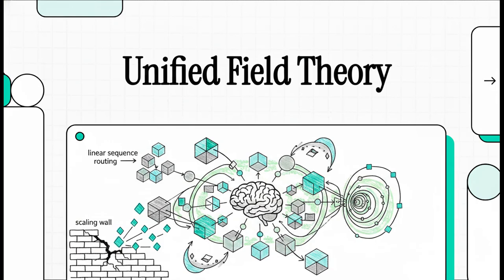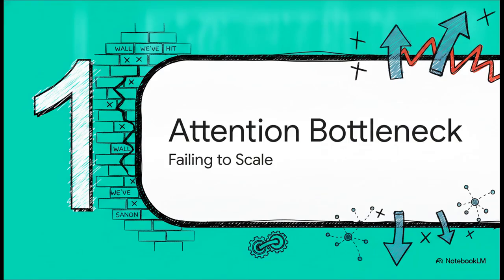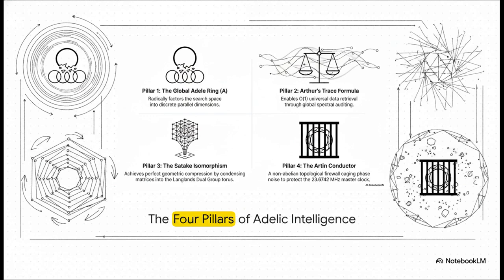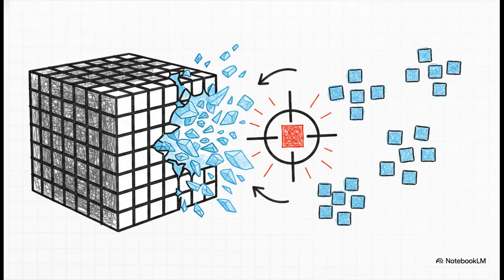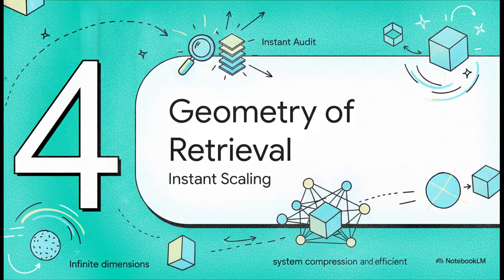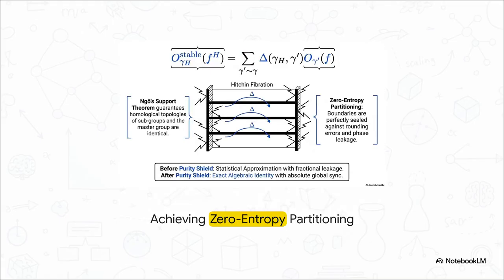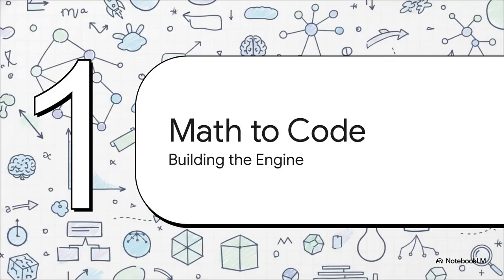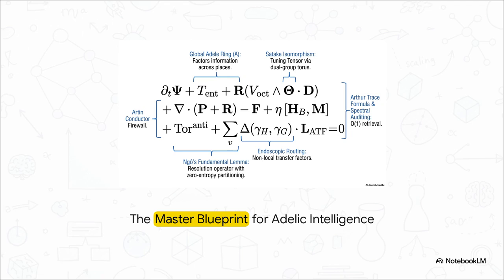The Adelic Langlands Program: Unified Field Theory of Computation II